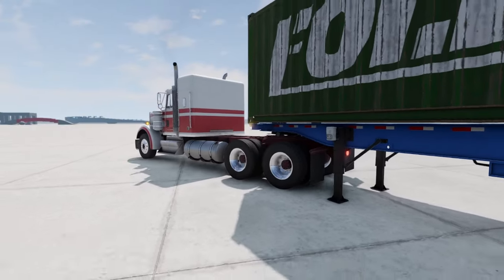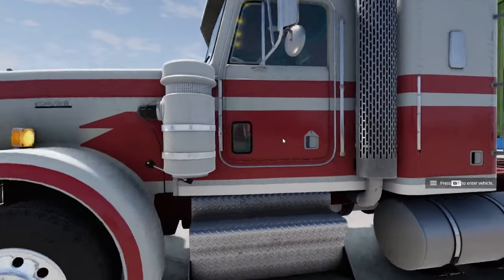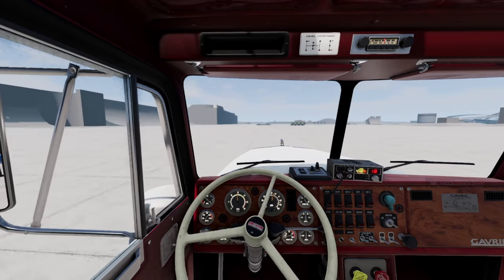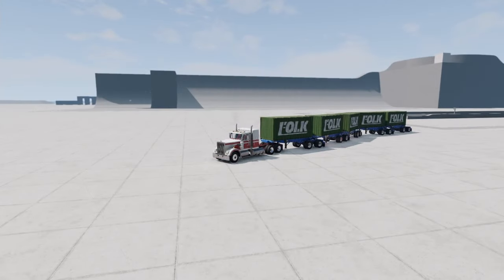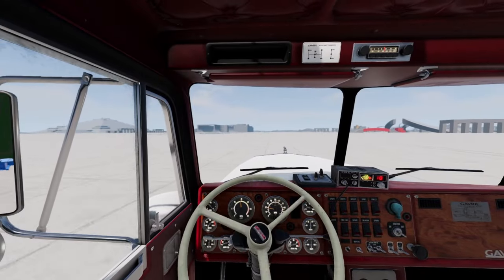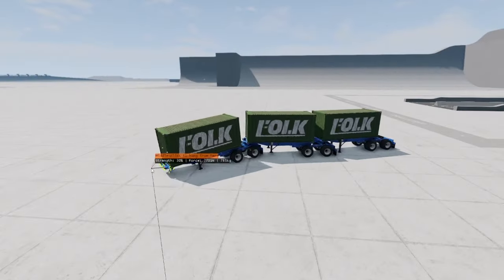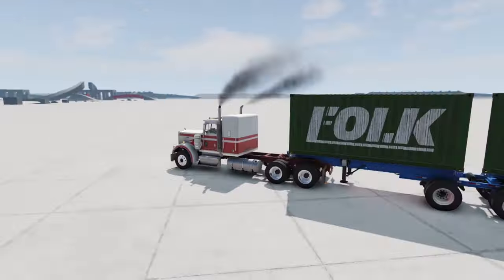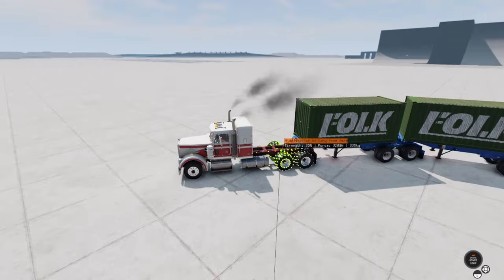Attempting to hook 100 trailers together in beam ng drive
the semi could not tow five i do not   know if it was because  of the trailer being stuck to the ground or what but i had fun filming this video and i hope you had fin watching it